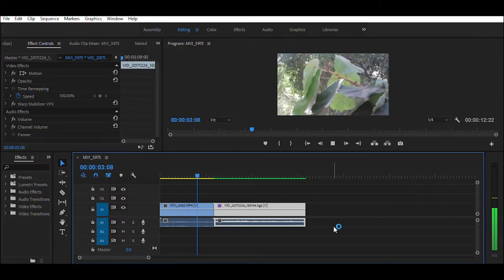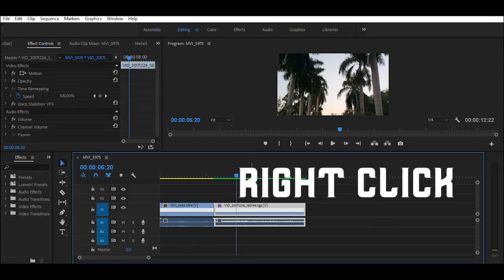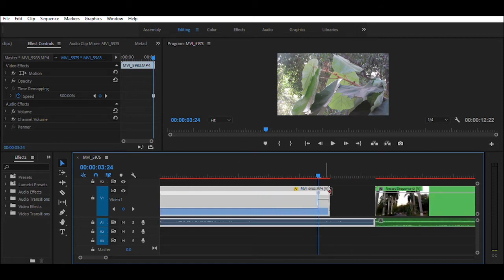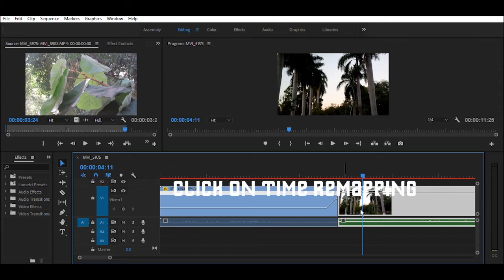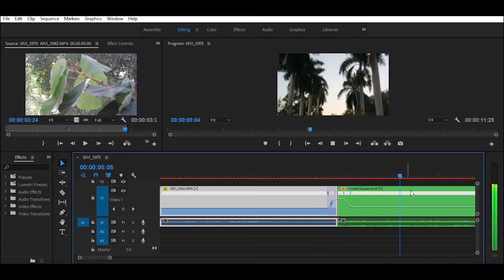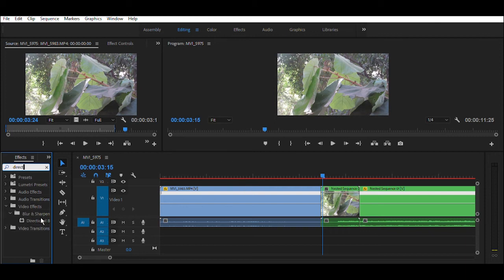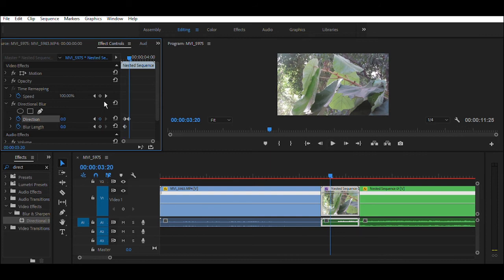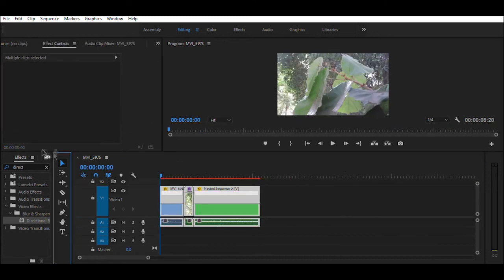Quick Blur Transition Premiere Pro!(JR Alli Inspired)-Tutorial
Today i've brought you an easy and quick and the smoothest directional blur transition in premiere pro which just takes less than 5 minutes to do you can also create presets of it! This transition is used by many filmmakers such as sam kolder, matt komo, JR Alli and many more and this is the best and the easiest way to do the quick and easy directional blur transition in premiere pro!
This transition is done using the time remapping and the directional blur in adobe premiere pro! this is one of the best and easy transitions to do in premiere pro!